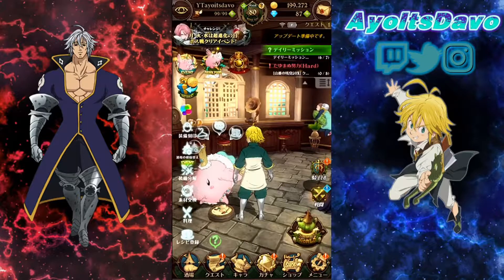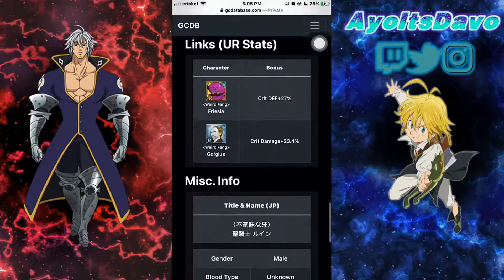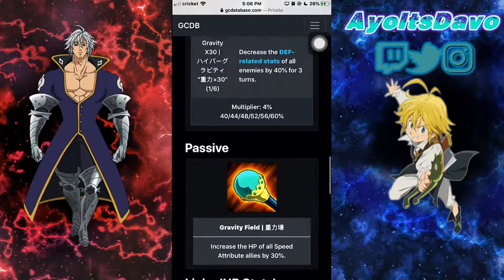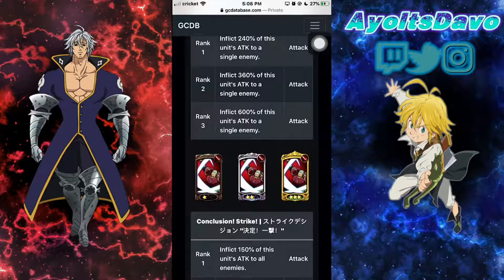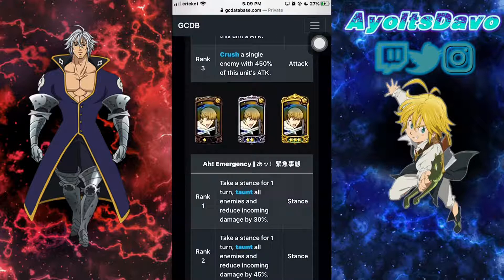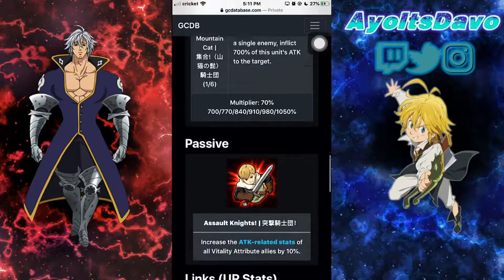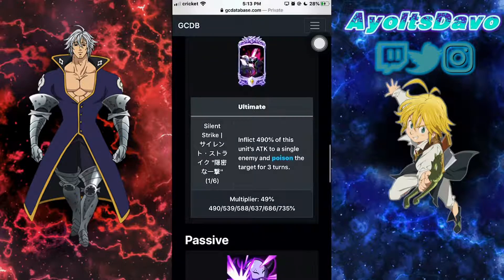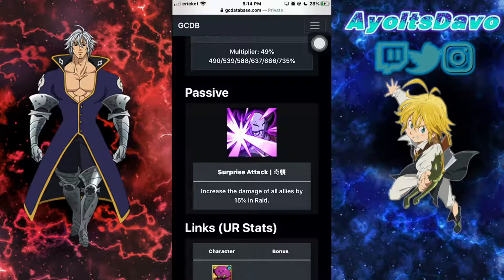Top 5 Rare Units! -SDS Grand Cross-